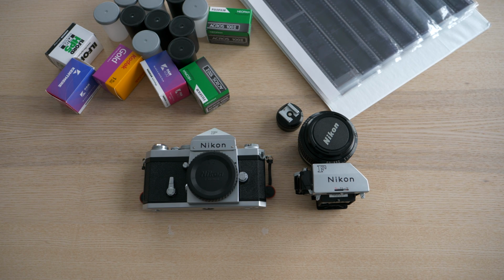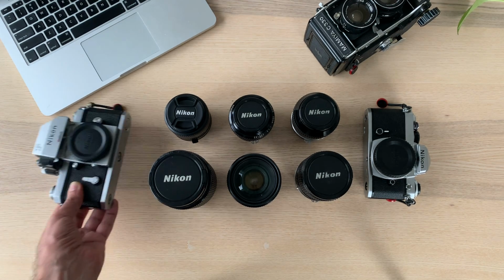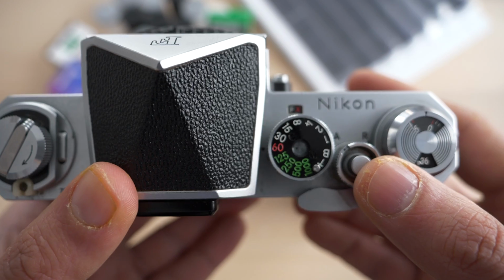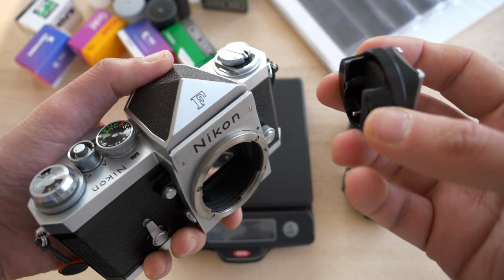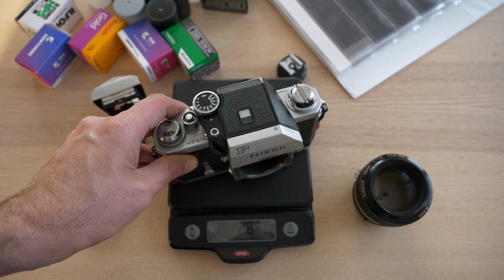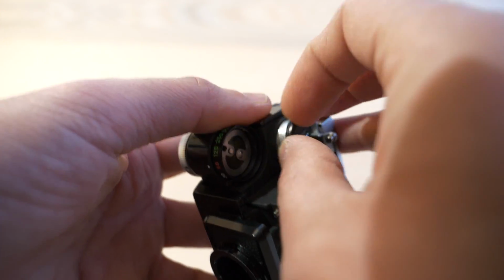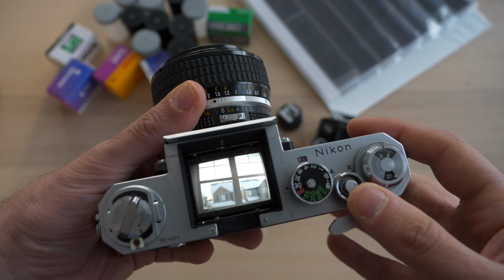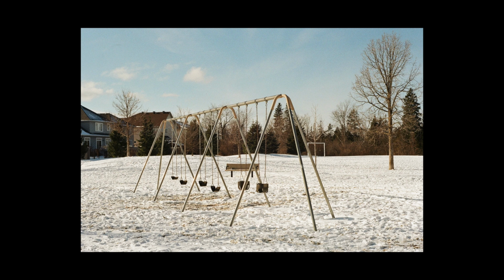My experience with Nikon F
This video is about my experience with Nikon F. I found one on ebay with the Photomic FTN viewfinder and then after a while added a simple eye level prism viewfinder. No doubt that it is one of the most iconic SLRs ever made, and I'm gonna keep it for a long time.